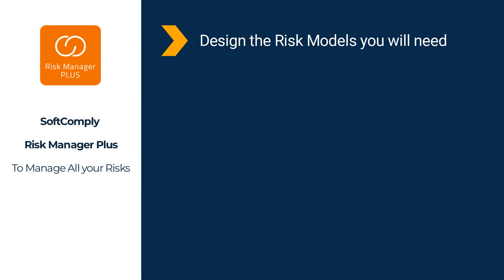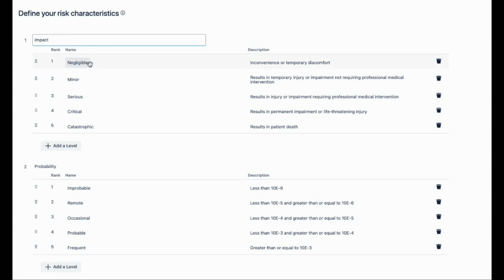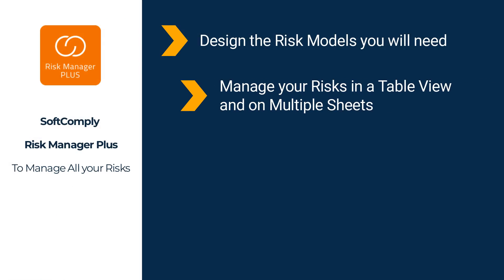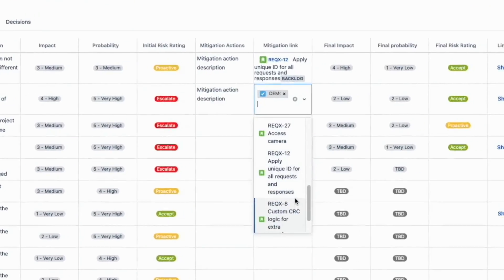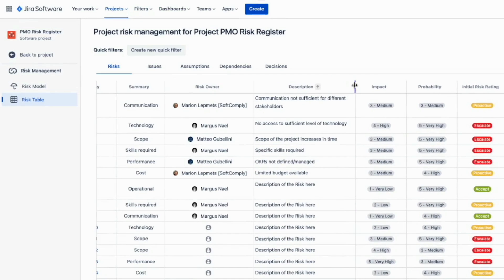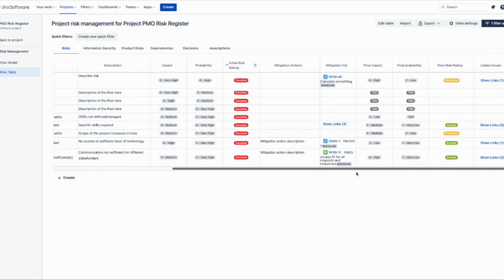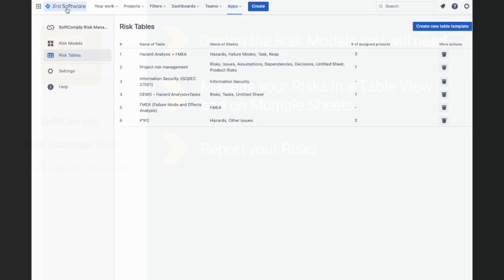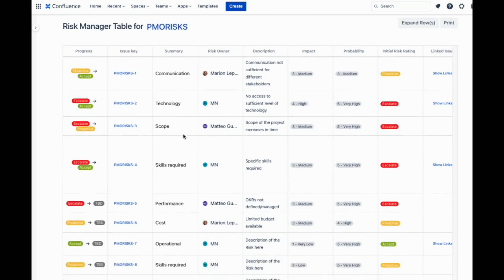SoftComply Risk Manager Plus app on Jira Cloud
Quick overview on how to manage risks in Jira Cloud:
1. how to create global Risk Models ,
2. how to create global Risk Tables, and
3. how to report risks in Jira dashboard & in Confluence.